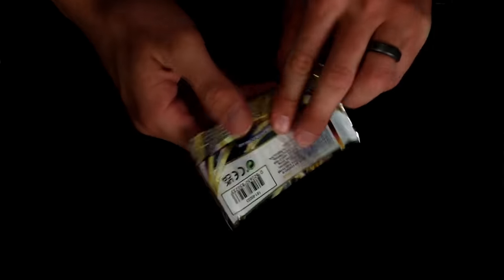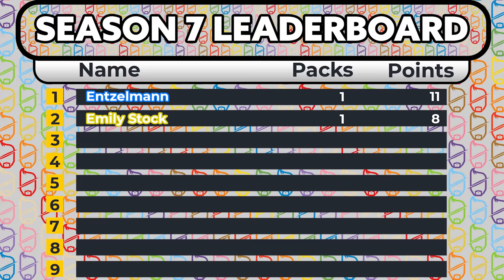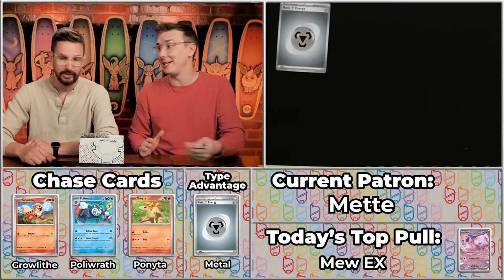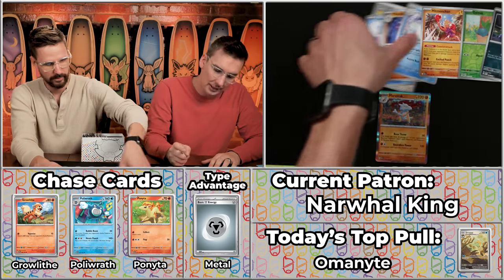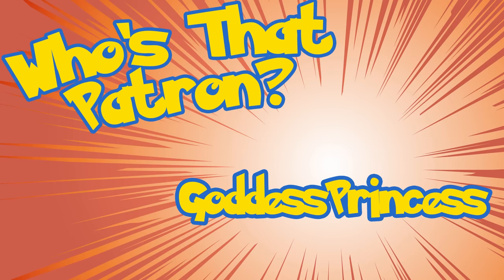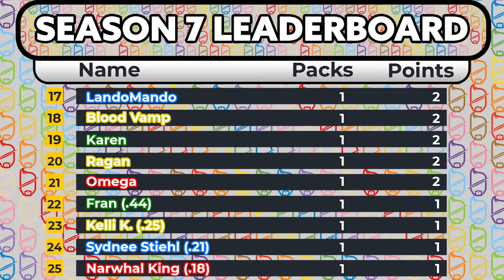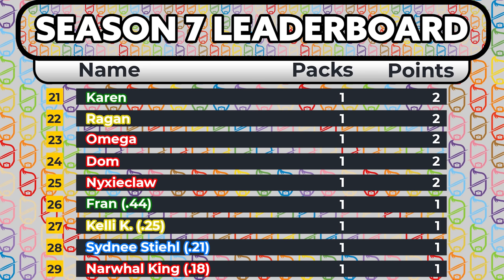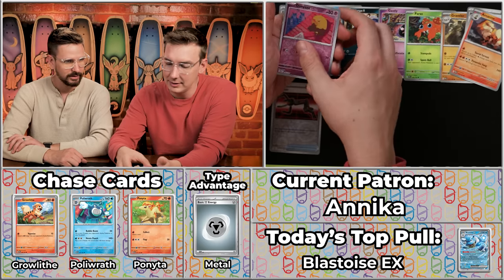POKEMON 151 IS HERE | Carlin Brothers Box Breakers S7E1